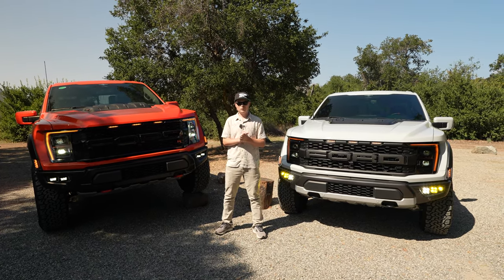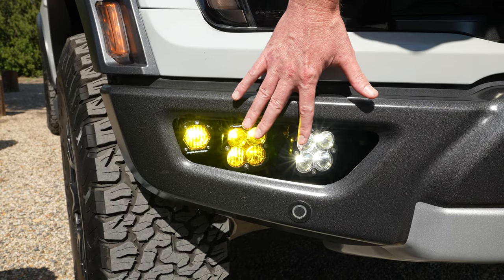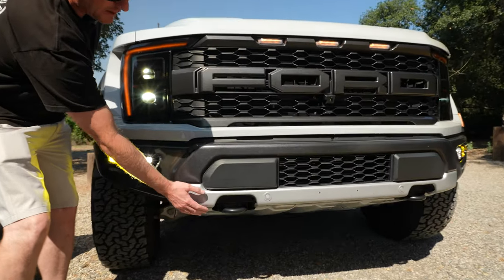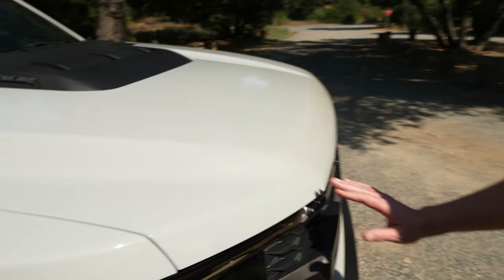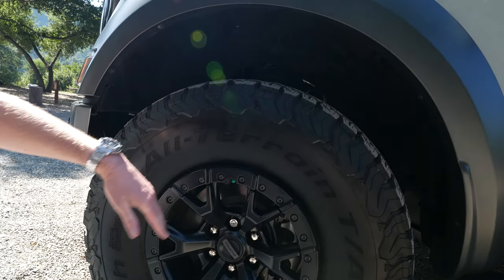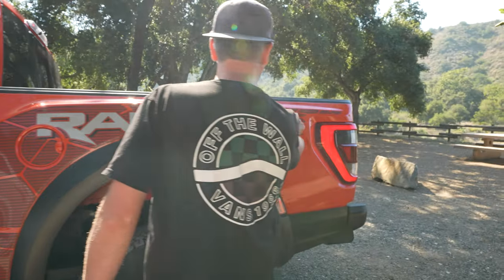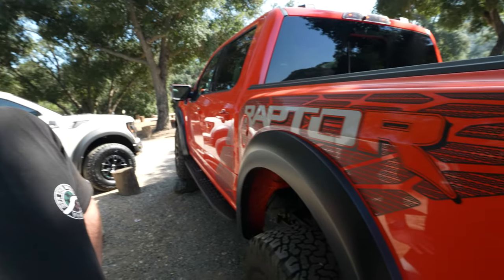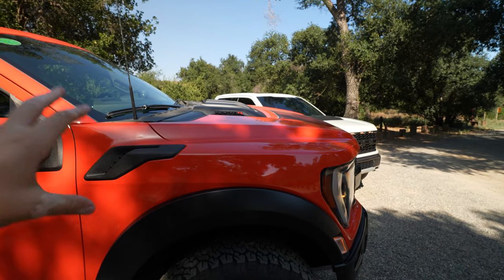FORD RAPTOR R VS RAPTOR 37 - IS IT WORTH $113,000+ FOR A V8?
This is it! The battle you've been waiting for. Today, we put the 2023 Ford Raptor R side by side with the 2023 Ford Raptor 37 Package. Is it worth the price jump of more than $30,000? Find out in this episode as we show what is different and drive them back to back!